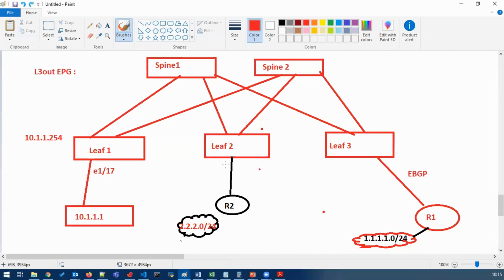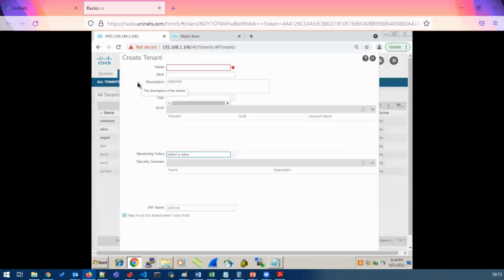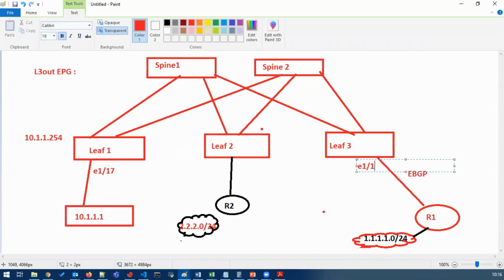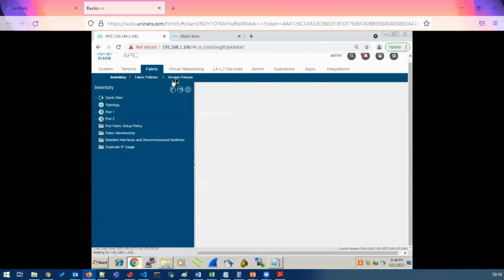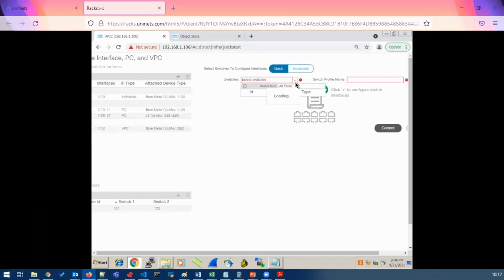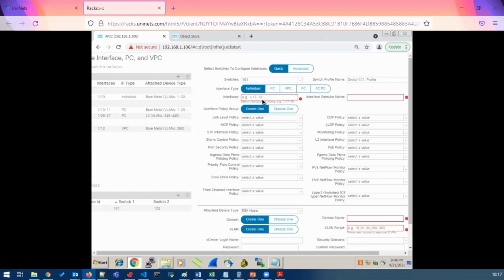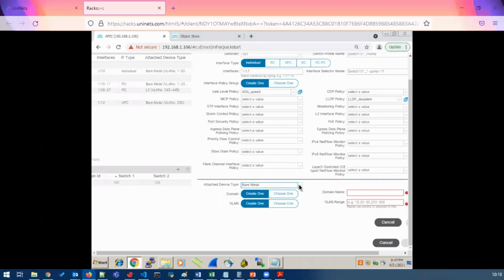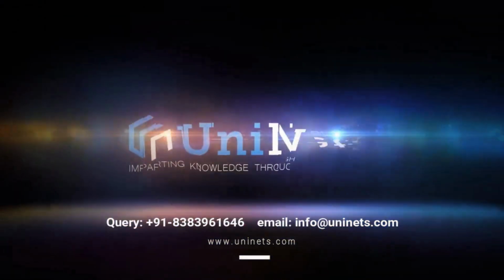Understand Cisco ACI L3out EPG with Simple Topology | Cisco aci l3out epg tutorial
In this video you will learn about Cisco ACI L3out EPG with very simple topology. A detailed video will provide you deep understanding of this topic.

00:00 Introduction
00:07 L3out EPG
03:53 Create New Tenant
04:12 Cisco ACI L3out EPG configuration step-by-step

🚀 Want to Learn Cisco ACI Hands-On? Book a Free Demo with our Experts.